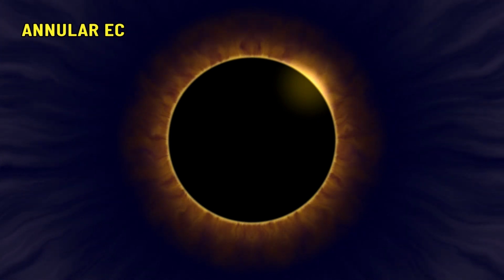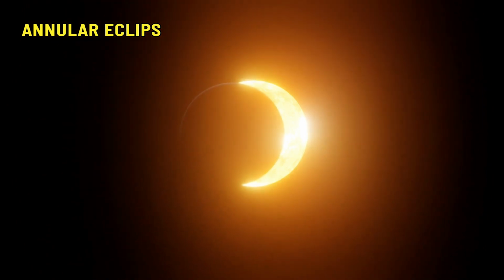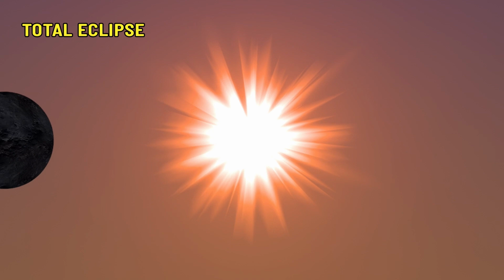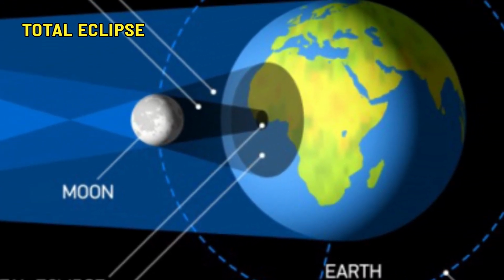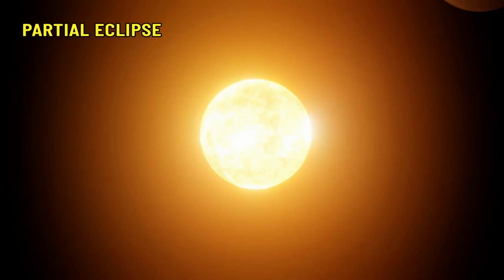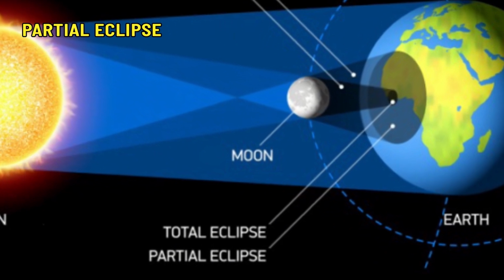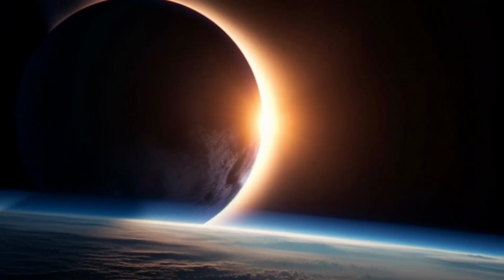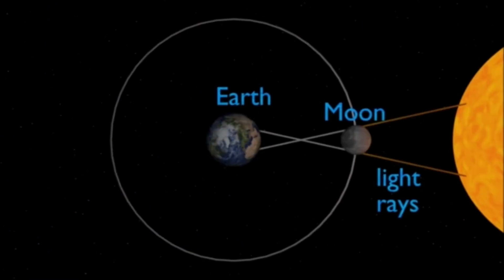Solar Eclipse: How does it happen?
Embark on a captivating journey into the enigmatic world of solar eclipses with our latest video. Join us as we unravel the mysteries behind this awe-inspiring celestial phenomenon, exploring the intricate mechanics of how solar eclipses occur. Discover the three main types of solar eclipses - annular, total, and partial - and delve into the science behind each unique occurrence. Don't miss out as we shed light on the upcoming long-awaited eclipse on April 8th, 2024, set to grace the skies of Mexico, USA, and Canada. But remember, safety first! Learn why it's crucial to use special glasses with filters meeting ISO standard 12312-2 when observing a solar eclipse, as viewing with the naked eye can pose significant risks to your vision.